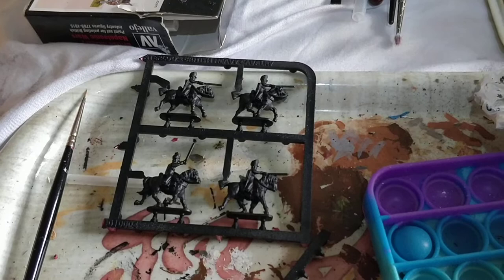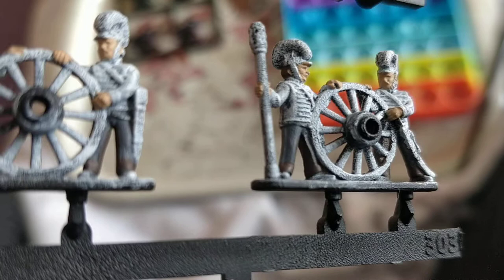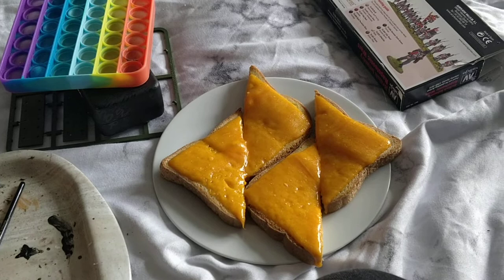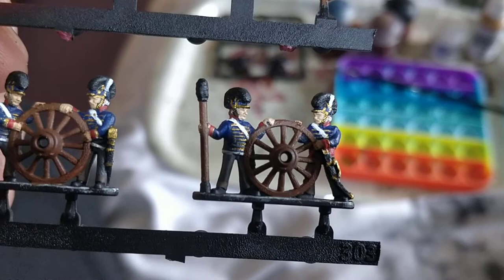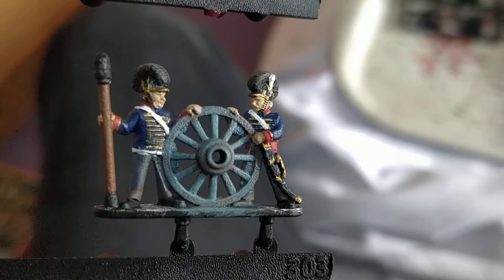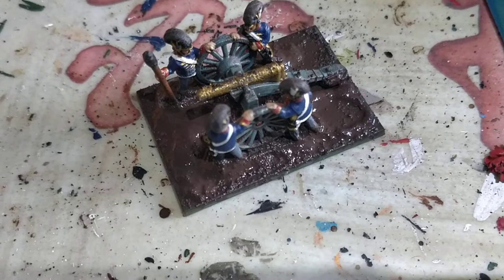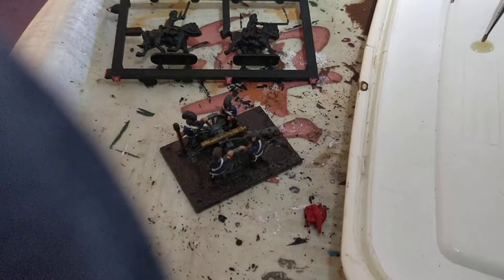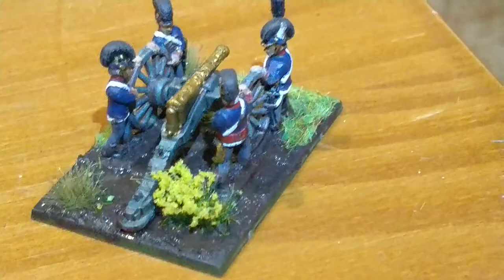A Coat of Armies :- Warlord Games Epic Napoleonic painting tutorial #3 Royal Horse Artillery (+base)